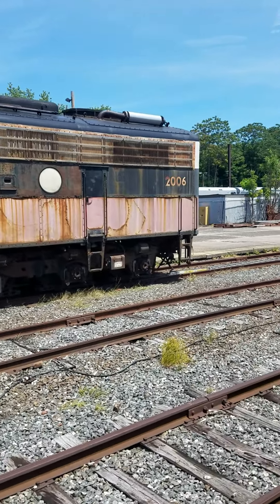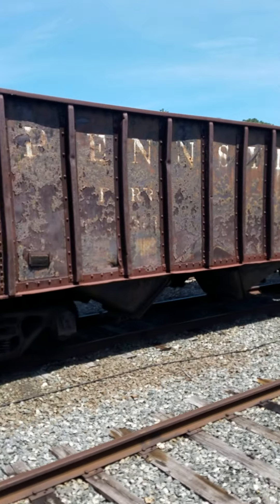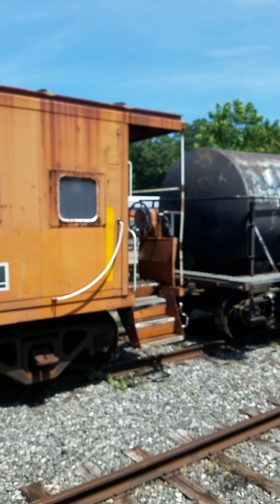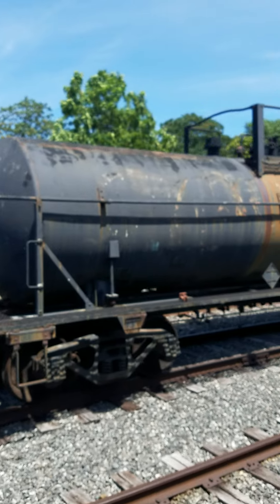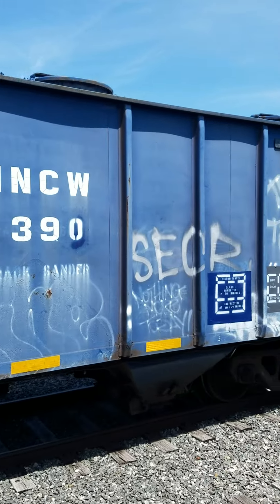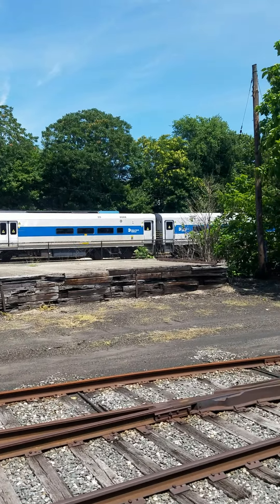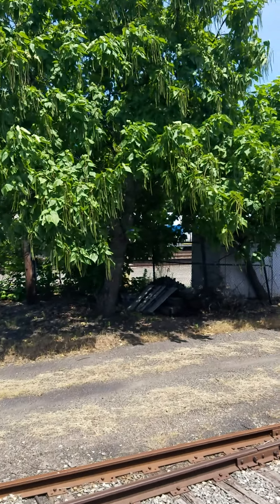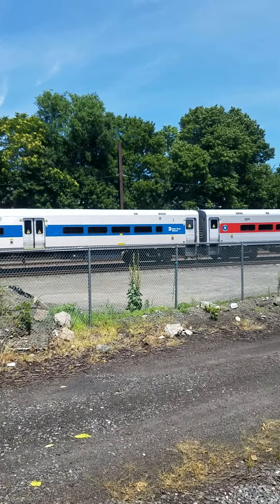Riding in a 100 year old coach at the Danbury Railway MUSEUM. Please Like and Subscribe.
Riding in a 100 year old coach pulled by a 44 ton GE switcher at the Danbury Railway Museum in Danbury,  Connecticut.